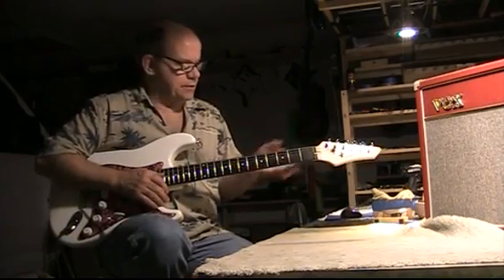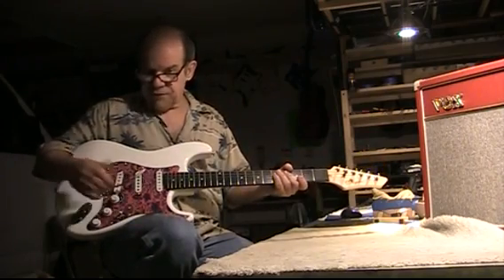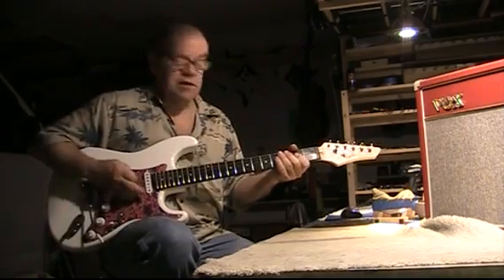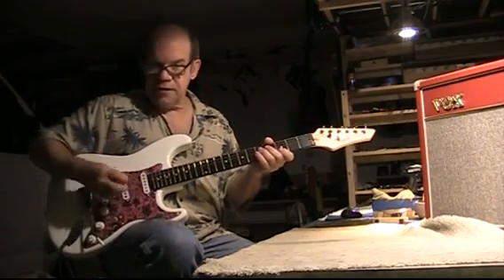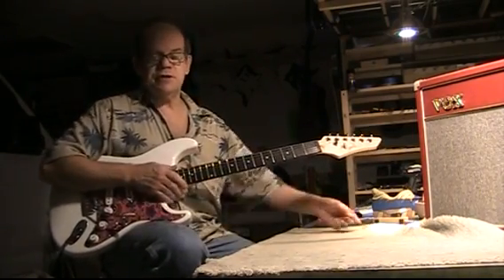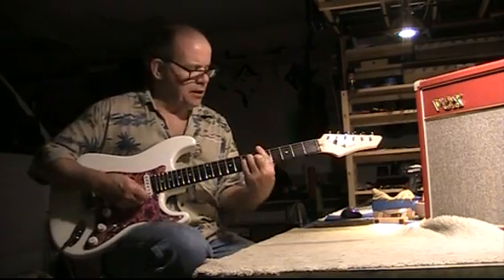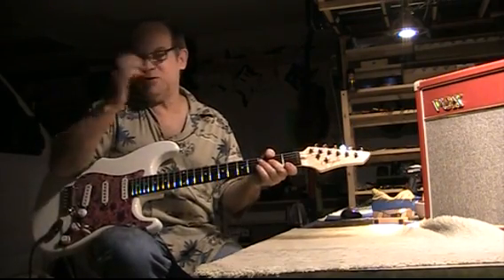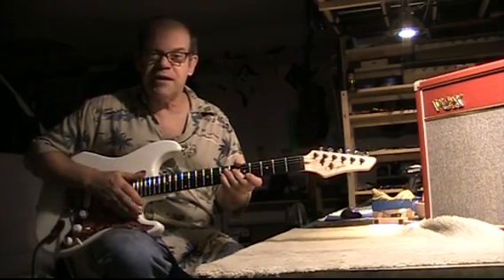Beater Agile Strat Part 3 Tone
Demo of the Beater Strat from Folkstone. Check us out at FolkstoneGuitars.com and BadAssBeaters.com.